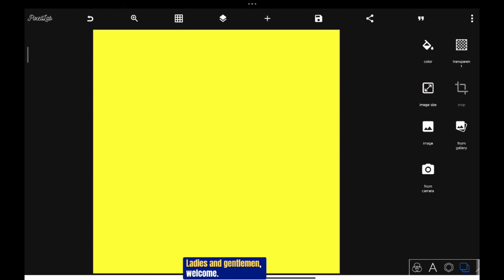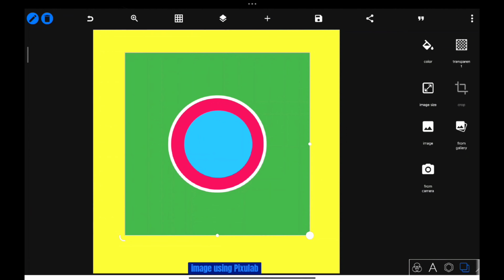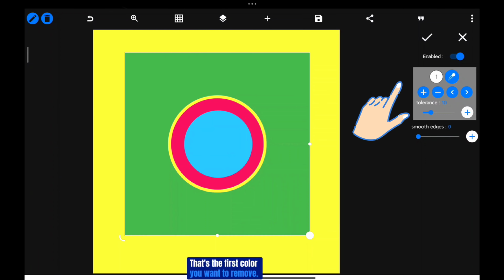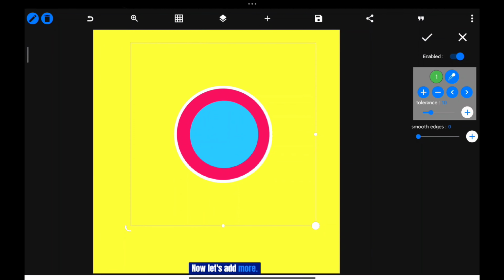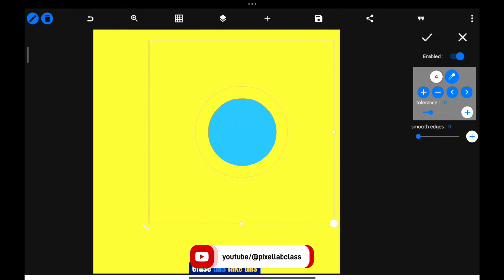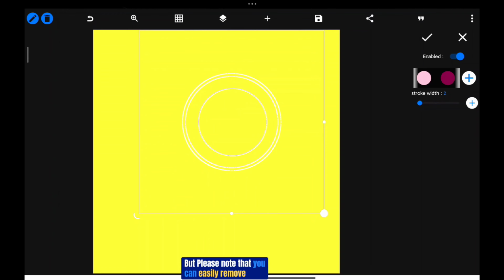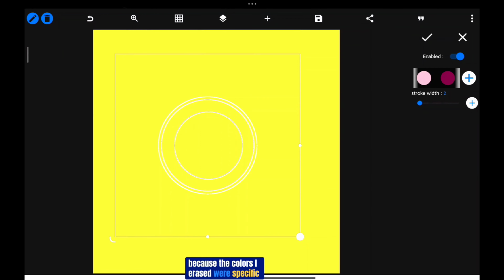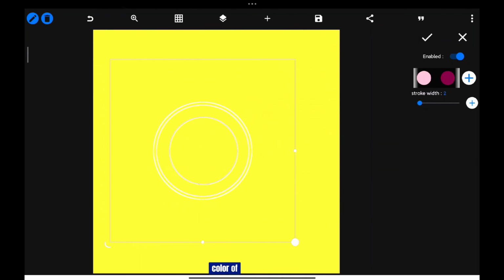Part1: Learn How to Remove any Object Background using PixelLab Mobile App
Learn within few minutes how to remove the background colour or any other colour of an image or object using PixelLab smartphone. Remove Background using your smartphone. Smartphone Graphics background Removal Masterclass, Smartphone PixelLab Graphics design tutorial, phone graphics design, Learn graphics without laptop, learn video editing without laptop

Simple Trick: Mobile Graphics Background Removal Tutorial || pixellabtutorial Masterclass